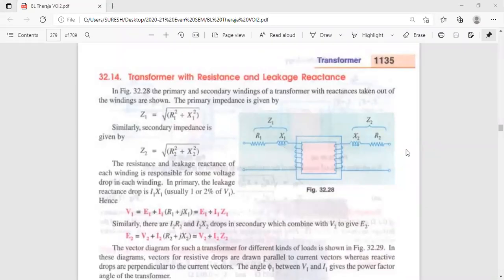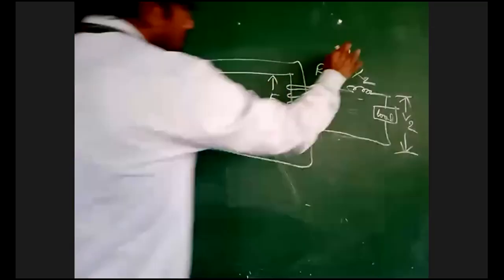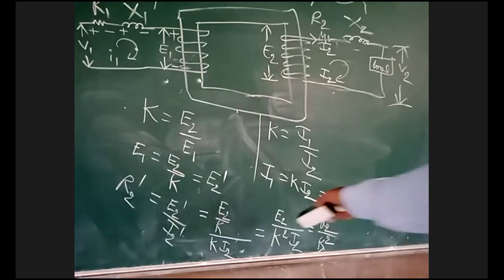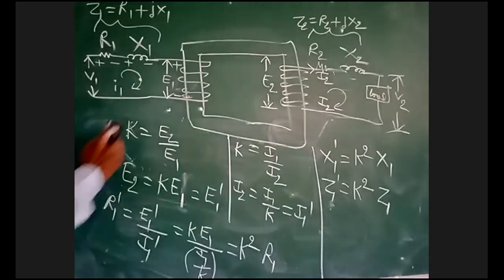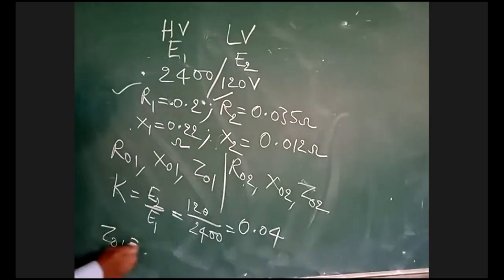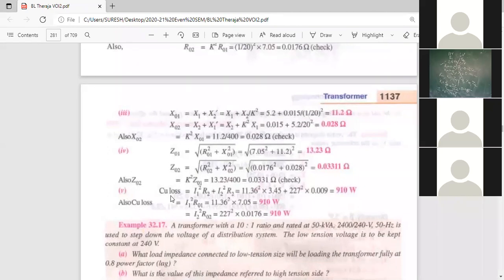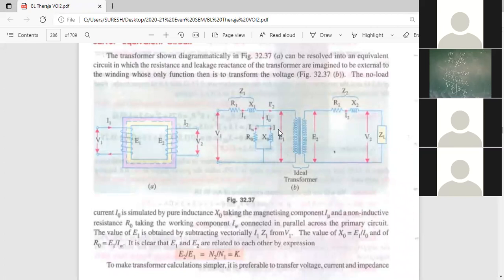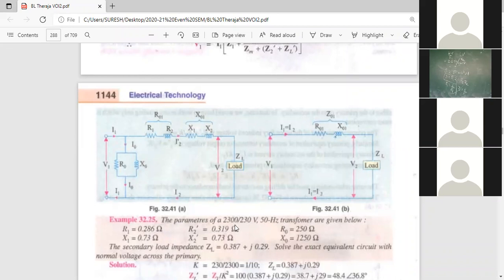16 06 2021 BEE IOT Equivalent circuit